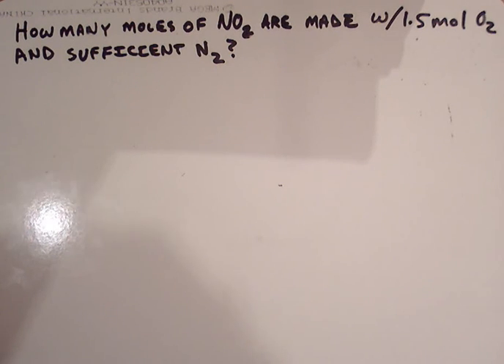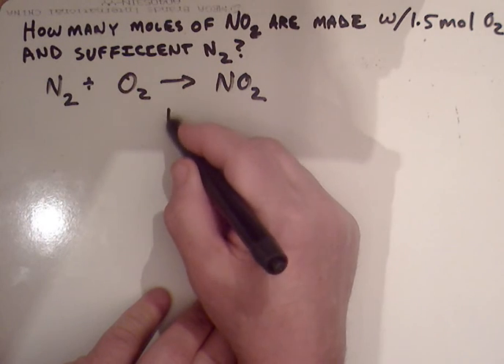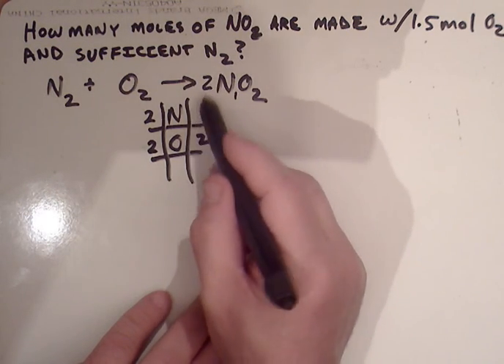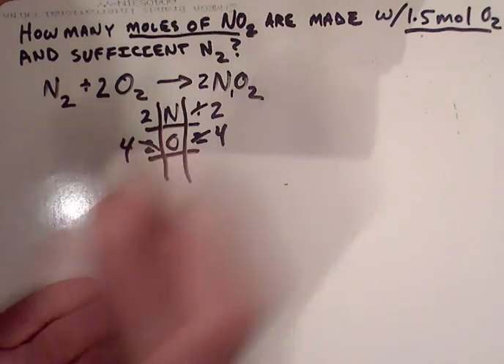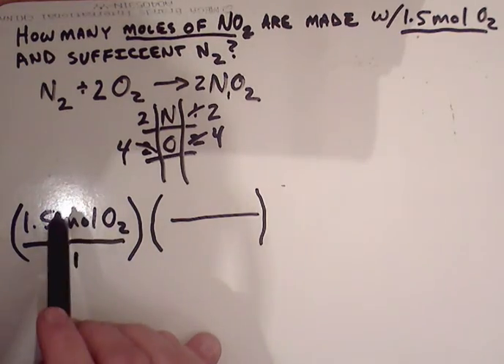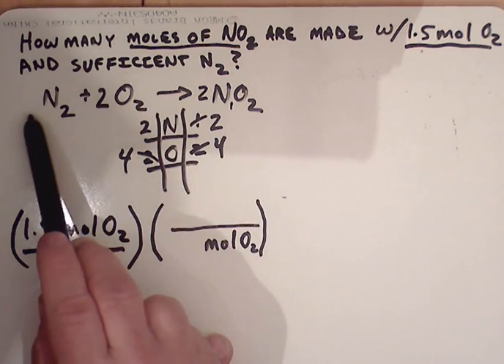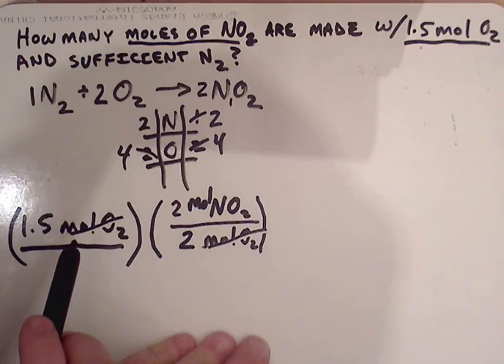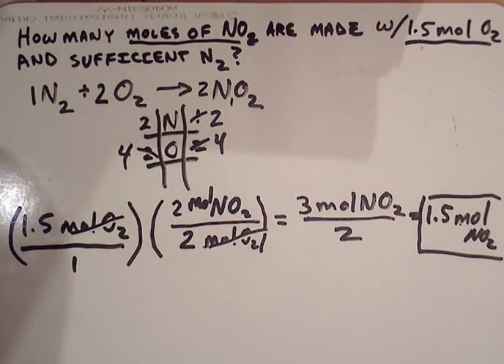003 Stoichiometry Mole to Mole Conversion N2+O2=NO2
Objective
1) Interpret word problem.
2) Balance chemical equation.
3) Mole to mole conversion.
4) Molar ratio.